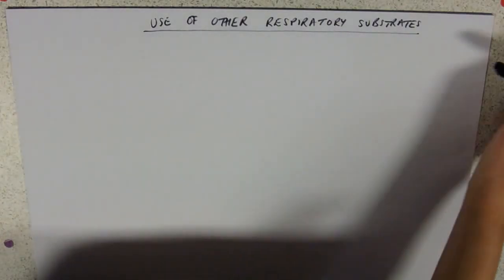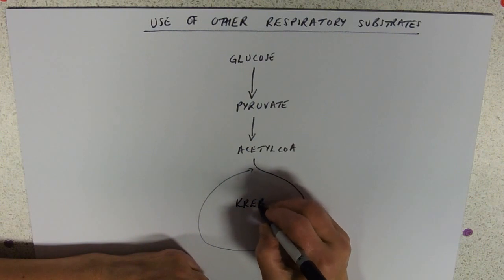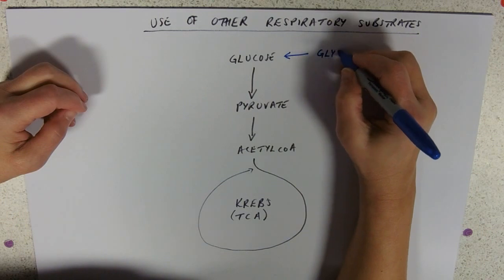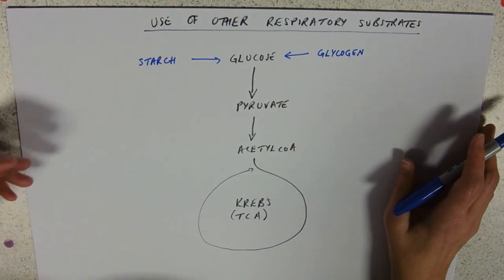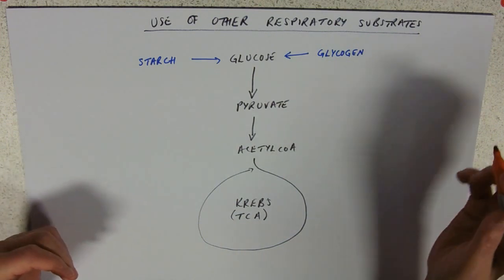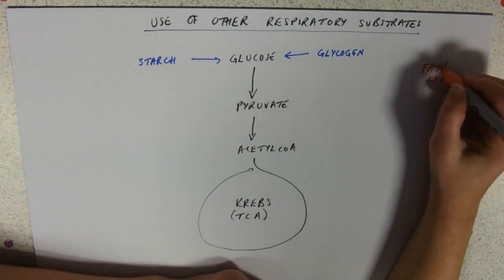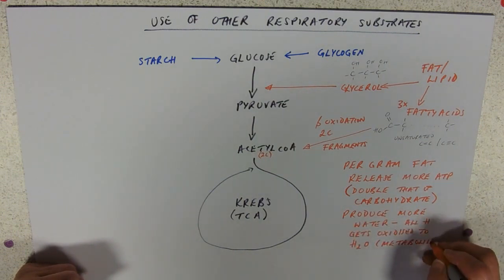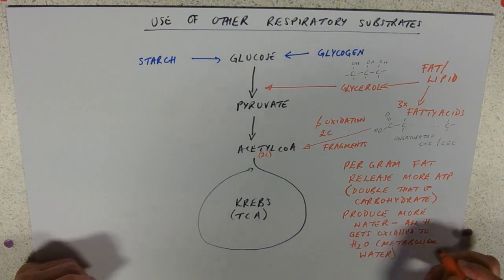Use of Other Respiratory Substrates